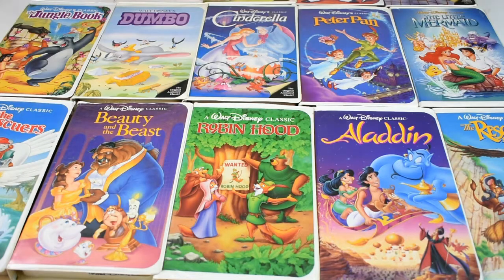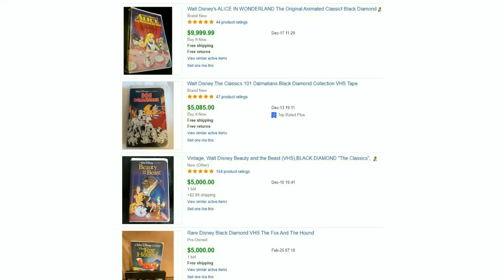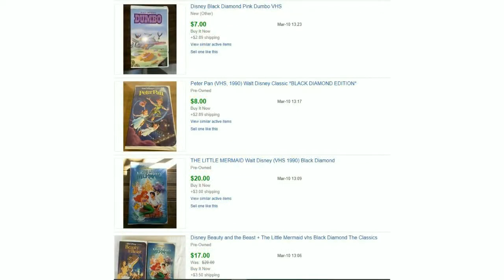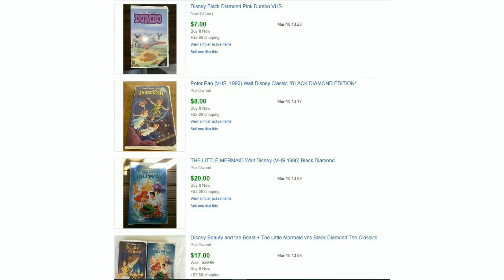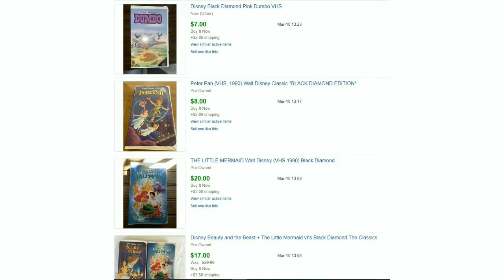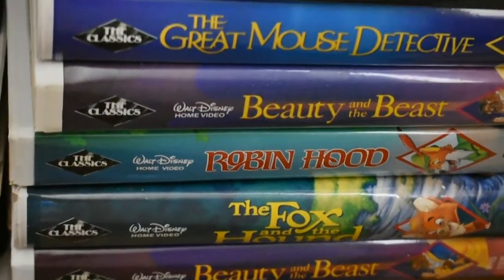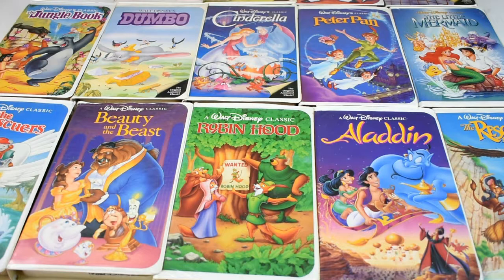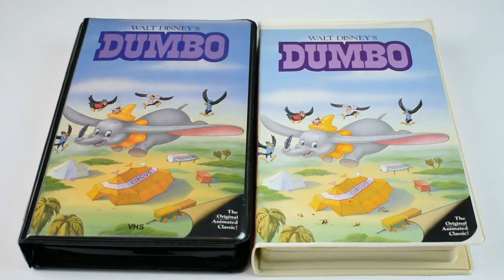VHS Disney Black Diamond Myths - The Real Value?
The VHS Disney Black Diamond releases are notorious for wild value ranges on the internet. Some have been known to sell for over $10000. But are these prices real? Collecting VHS can be full of pitfalls. I will expose some of the myths behind these prices and give a realistic value of what your Black Diamond tapes are worth.